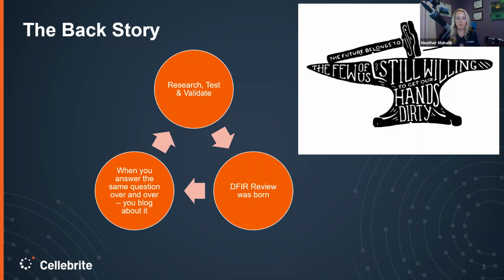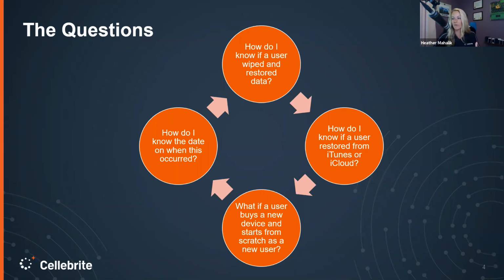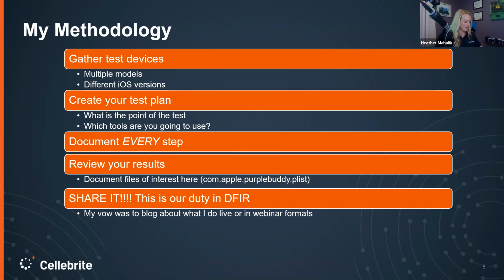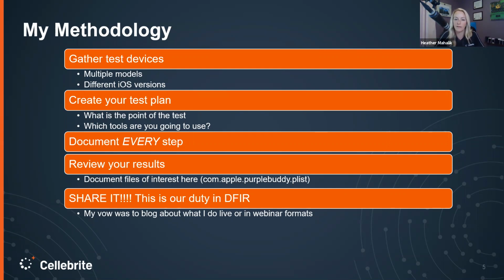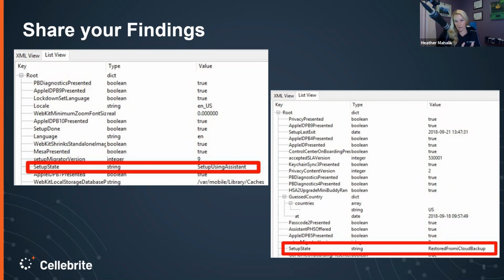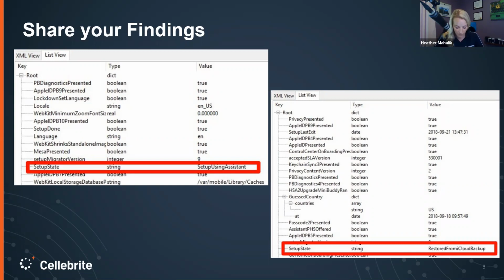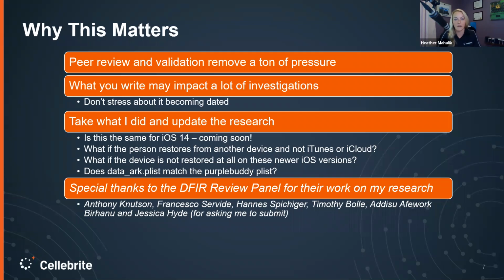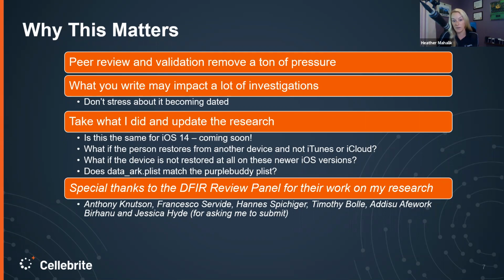Putting a User Behind an iOS Device - DFRWS USA 2020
Putting a User Behind an iOS Device
By: Heather Mahalik

Abstract
Understanding how an iOS device was setup is the first step in determine who is responsible for artifacts and activities. Think about how frequently we work cases where the person claims “it wasn’t me. The device arrived this way.” Is is our duty to determine how the data came to be. Was the device activated fresh out of the box and the user started fresh? Was the device restored from iCloud? Was the device restored via an iTunes backup? Why does this matter? Can you tell if the device was wiped prior to setup? All of the simple questions can be answered with some testing and validation.